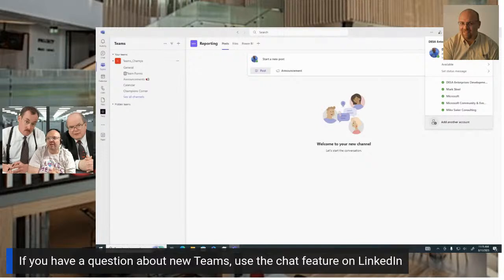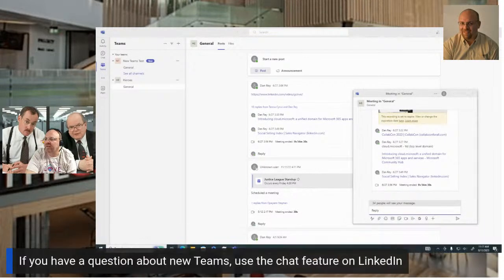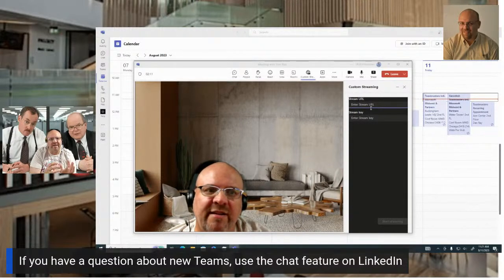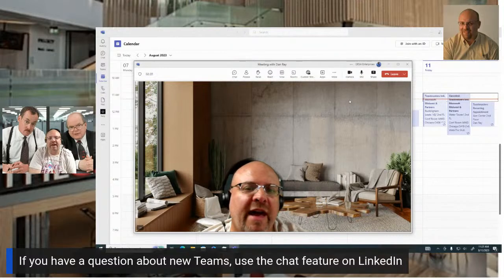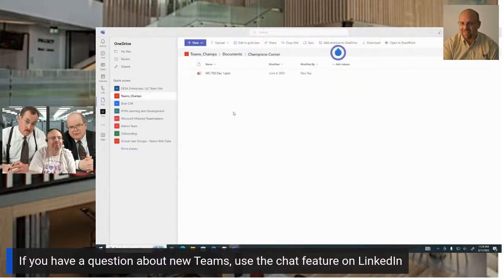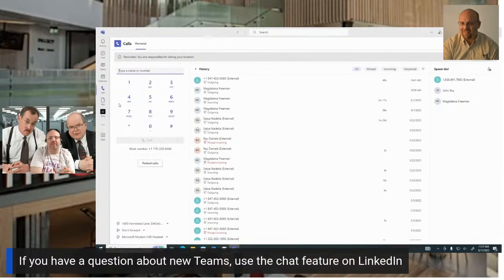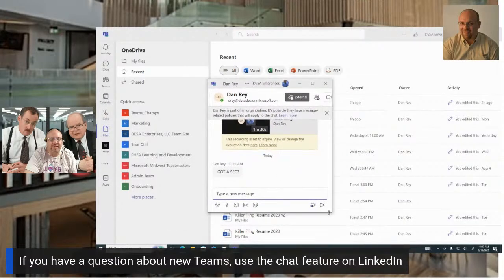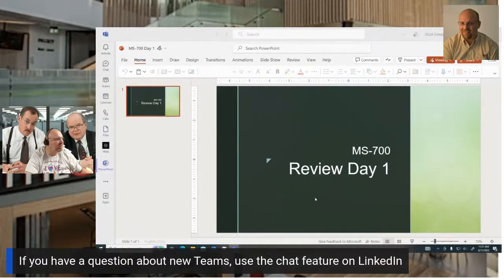FollowFriday Teams 2.x Demo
Checking out the new Teams client on Windows!